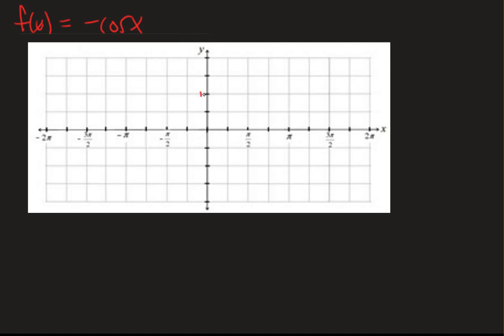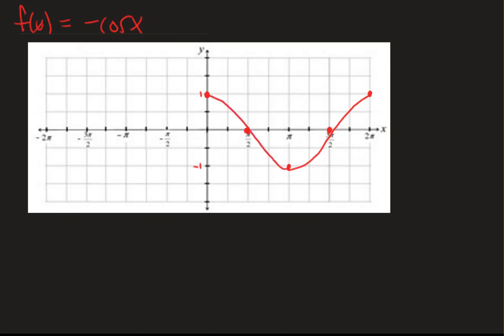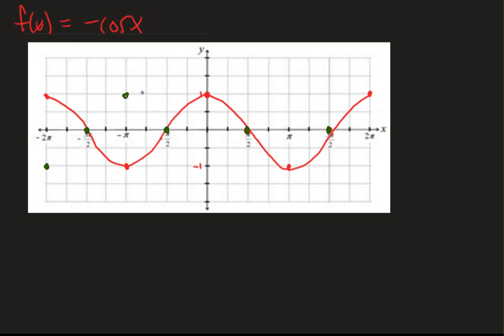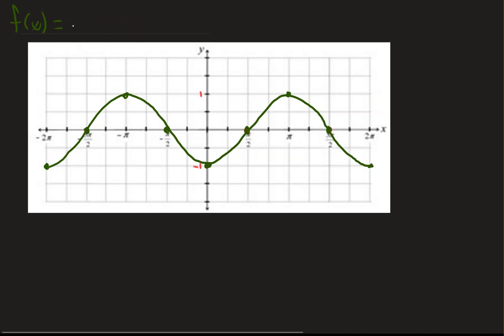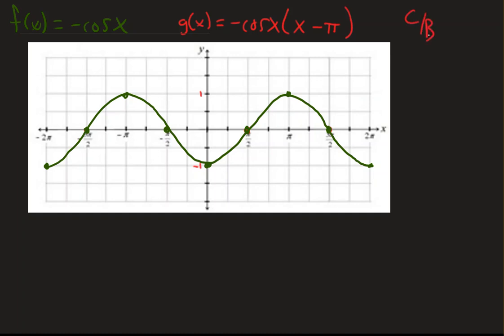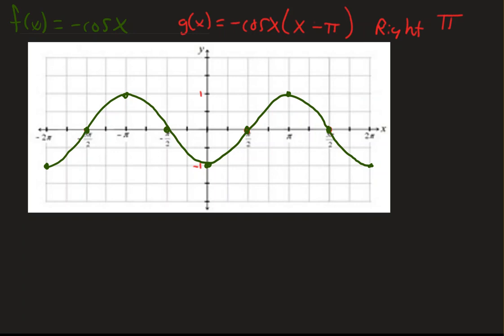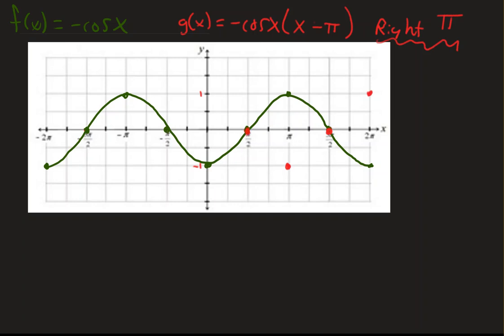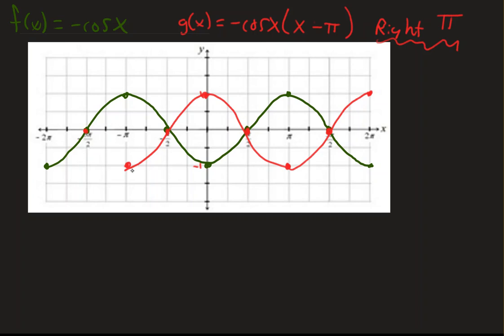Precal - Section 4.5 - #29